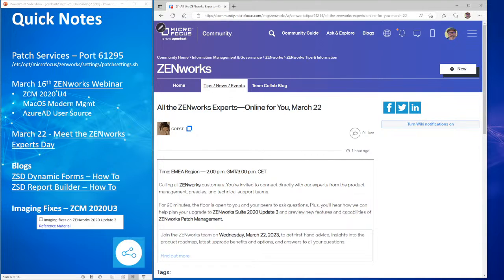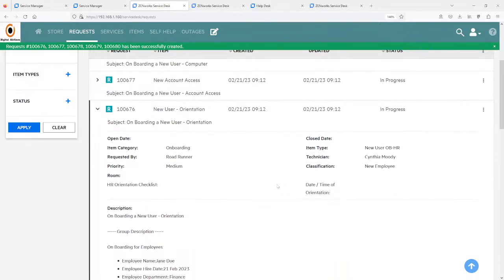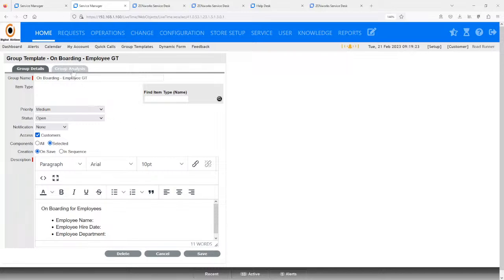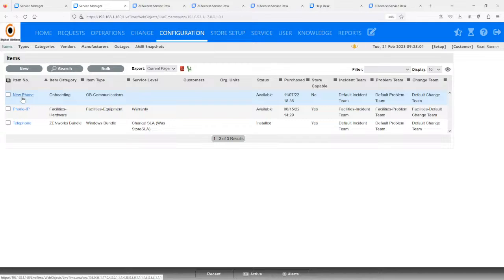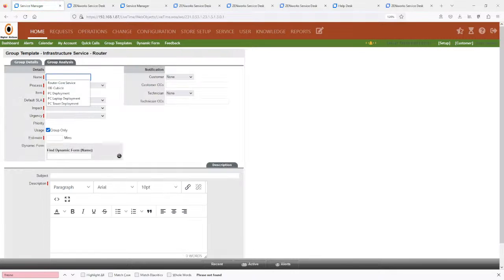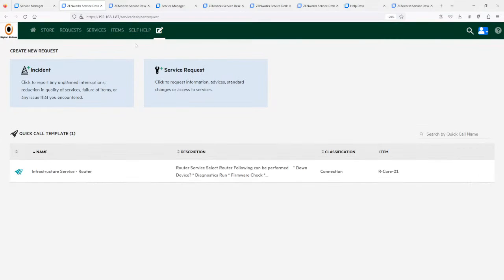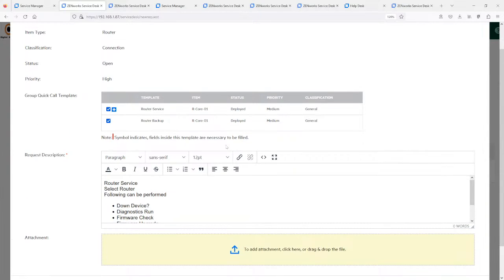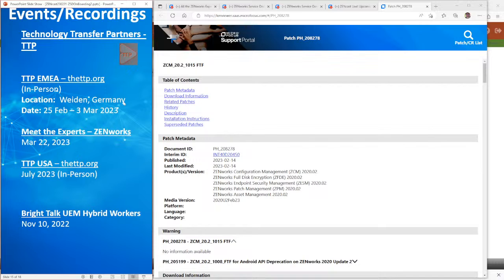ZENcast Live! ZSD Simplifying OnBoarding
We'll dive into Group Templates and how they can assist in notifying all different entities about the needs of a new employee.